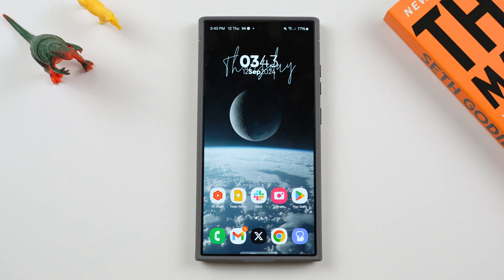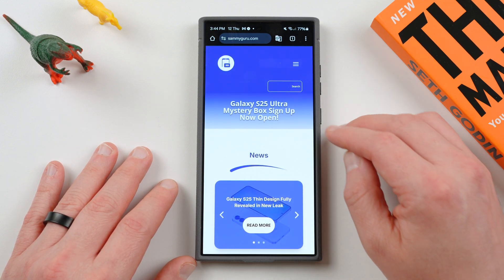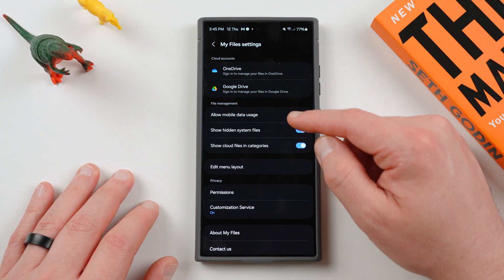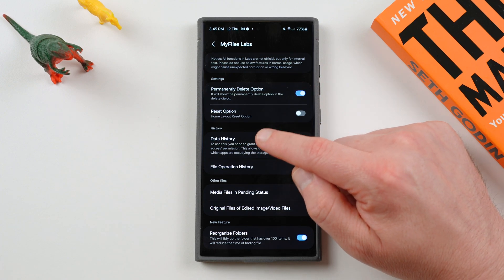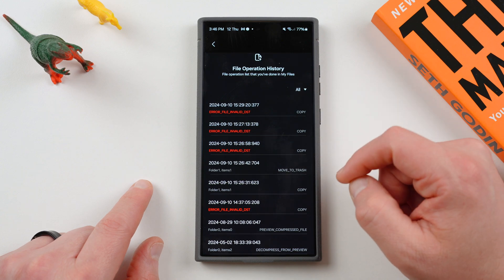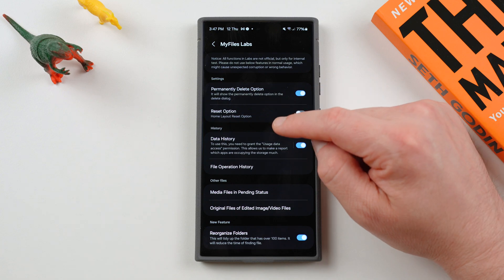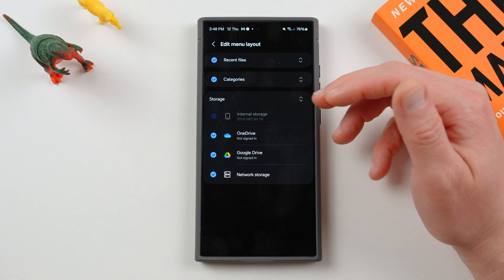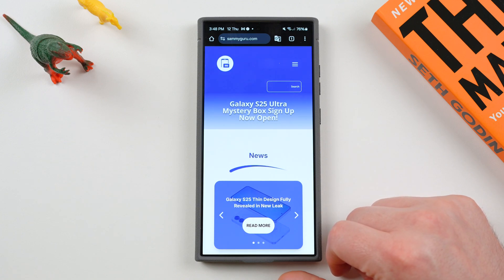Samsung's One UI 6.1.1 Update Has Another Clever Feature Hiding In This App!